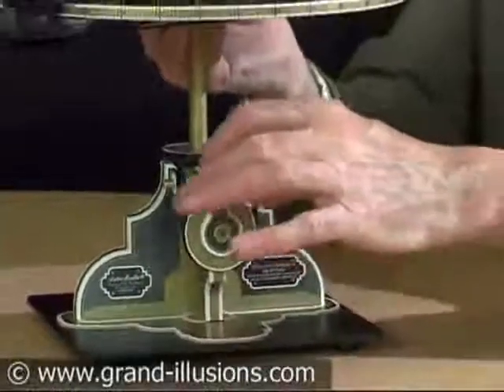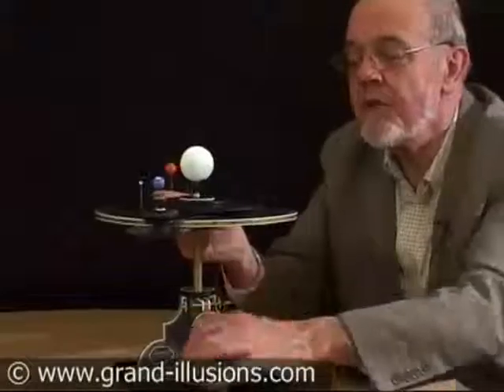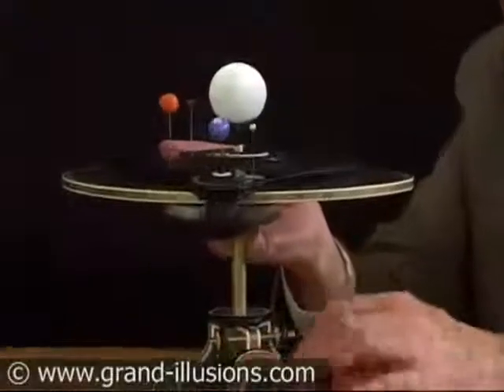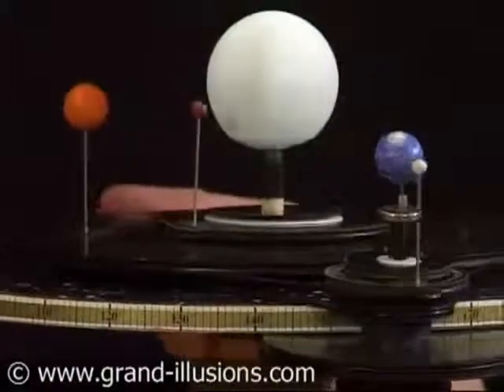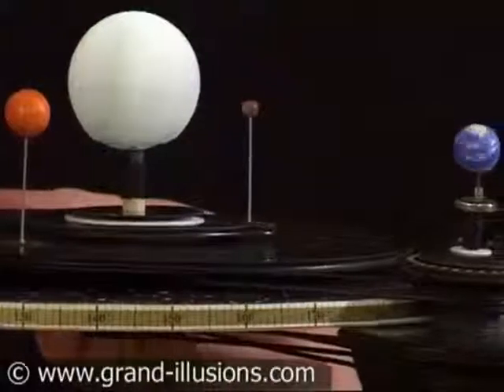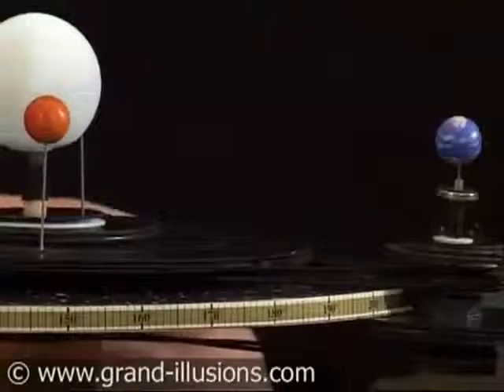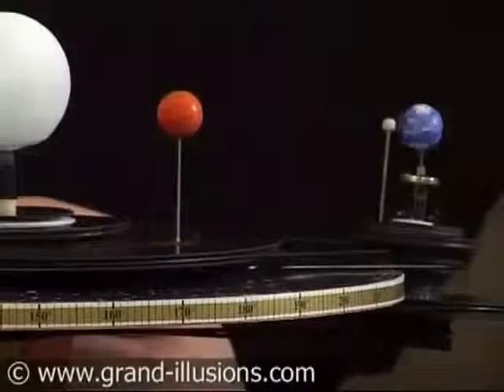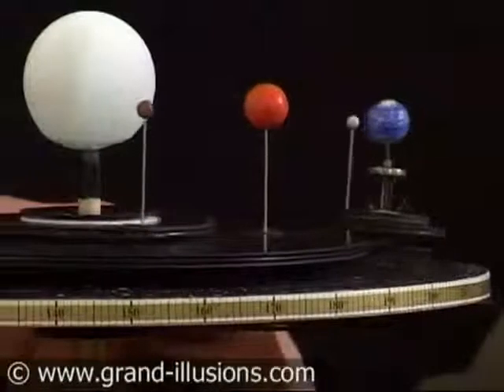orrery,orrery kit brass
Beautiful orrery(solar system model) avaiable in online store ;copernican orrery kit;This orrery kit shows a working model of the sun, mercury, venus, earth and the moon;digital orrery